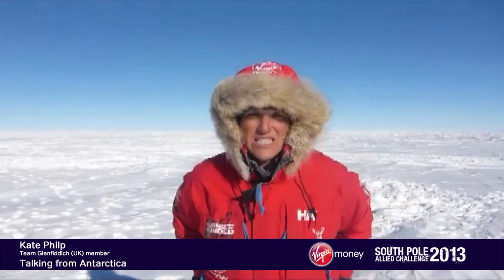South Pole 2013: Audio Blog 15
As a special treat the latest audio blog from Kate Philp also comes with video from Antarctica. Kate talks to us about how she's been finding the expedition as a below the knee amputee and what's involved with the daily checks to make sure her leg remains injury free.